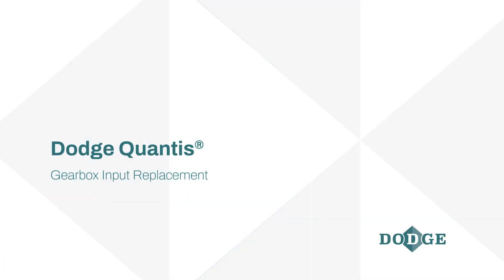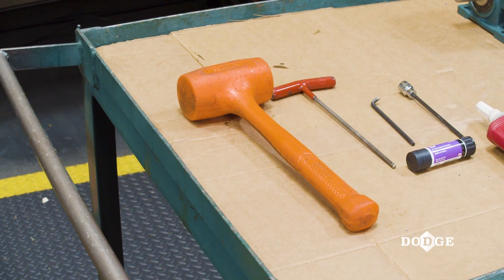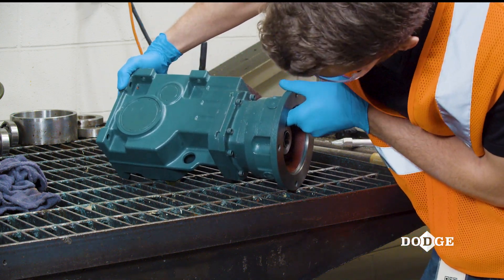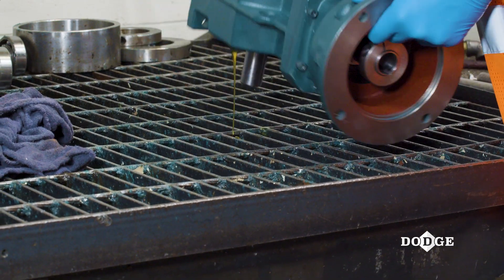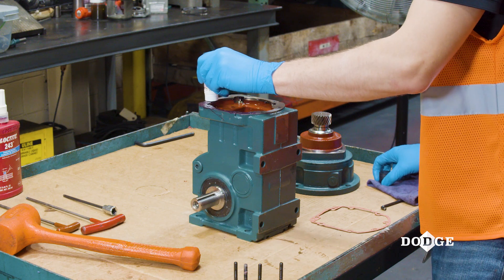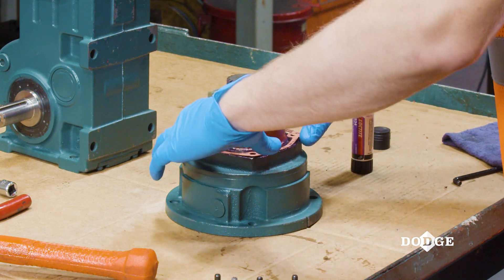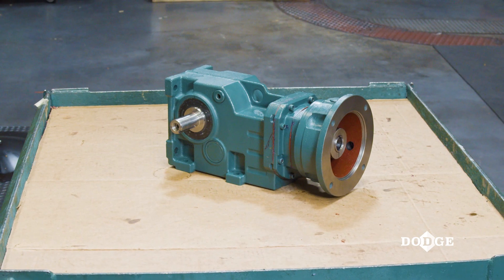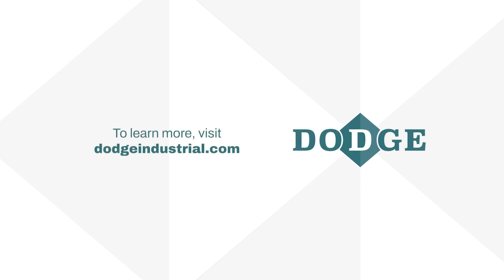Dodge Quantis® Integral and C-Face Motor Adapter Replacement.| Dodge Industrial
How to replace the input assembly in a Dodge Quantis gearbox without changing the entire gearbox when the motor or bearing fails.